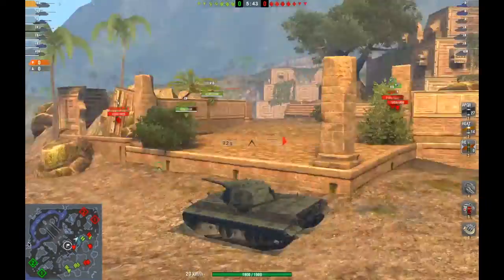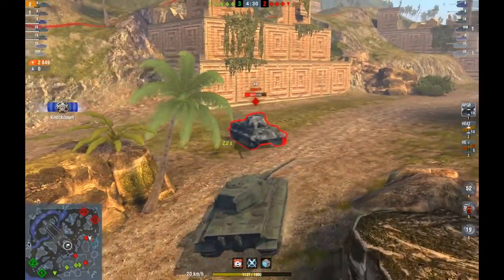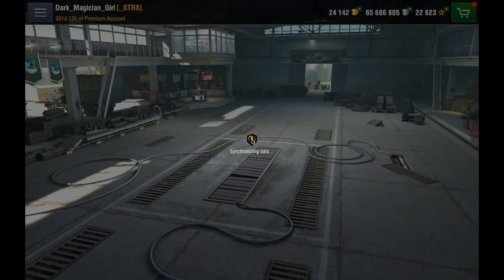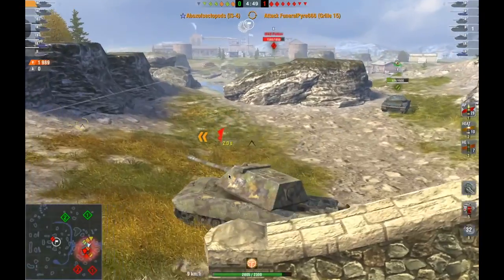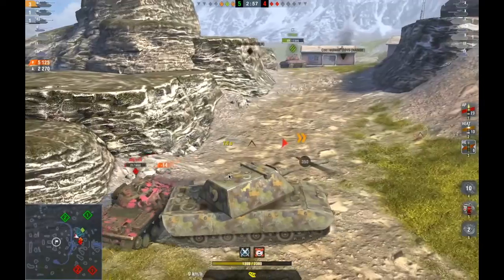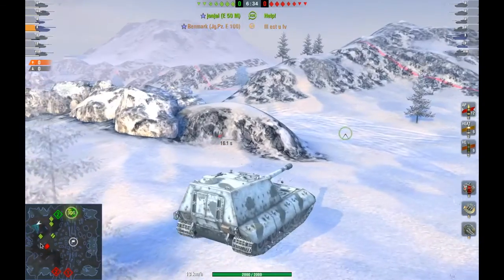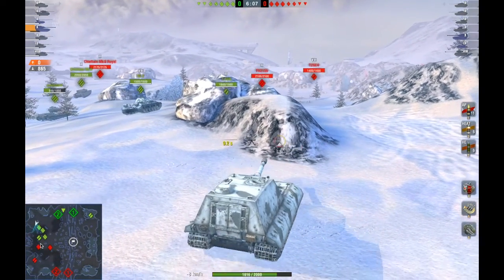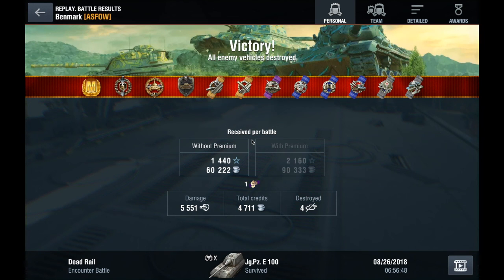WOT BLITZ || GERMAN STEEL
If you want me to commentate on your fantastic round or critique your gameplay, please send your content to . Only tiers 7+ is accepted, additionally I can't promise that I will be able to showcase every mastery you send in.